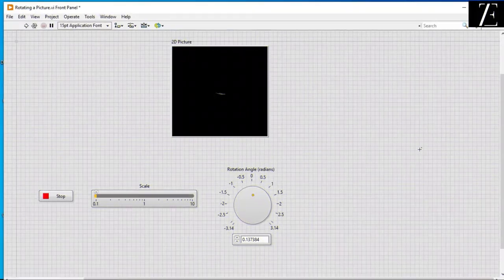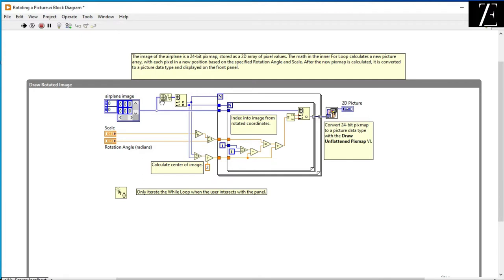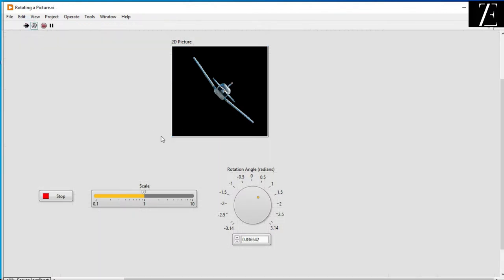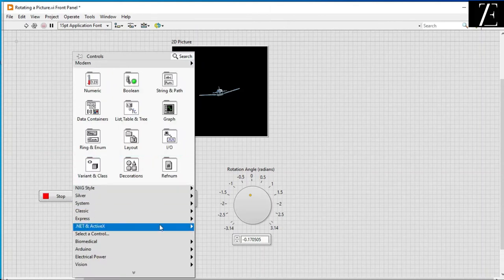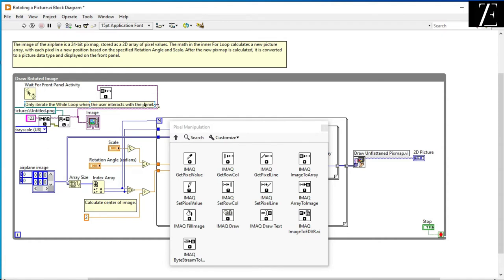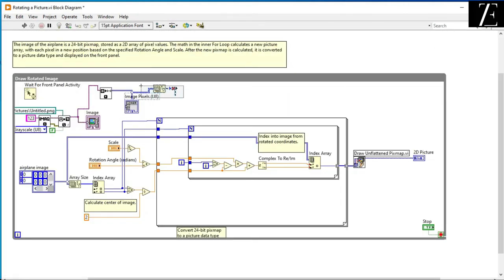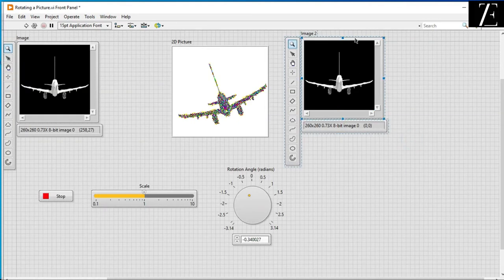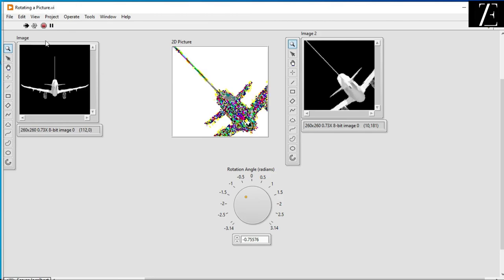Aero plane using Image Processing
Image processing, LabView Behaviors – getting started The Image Processing VIs are a rudimentary set of image capture and analysis VIs that allow the user to grab images from a USB camera and analyze them. These VIs can be used to determine colour information, threshold, binary morphology, blob detection